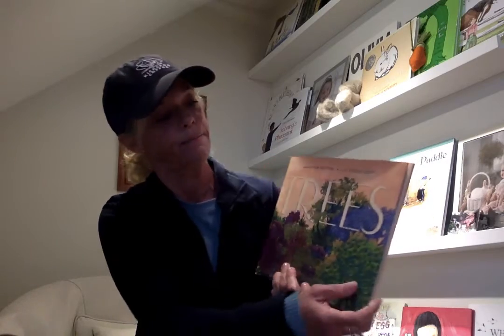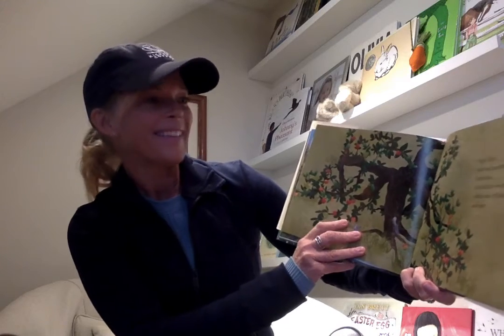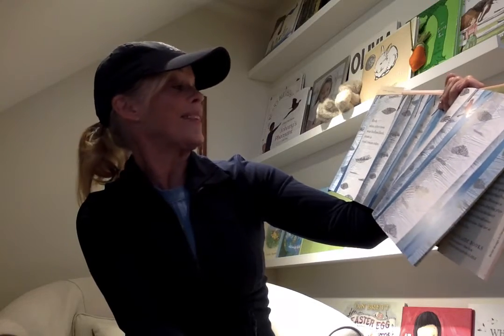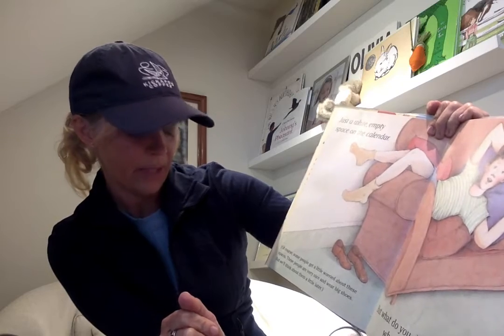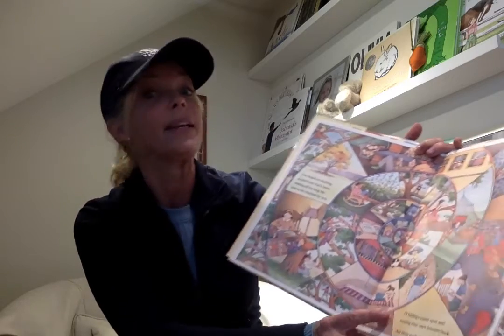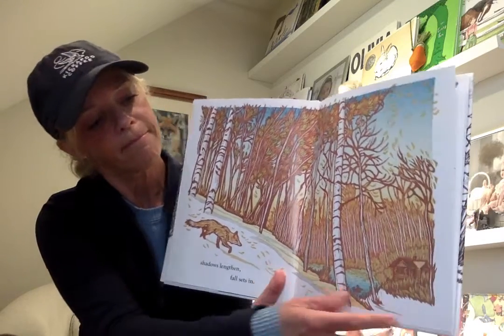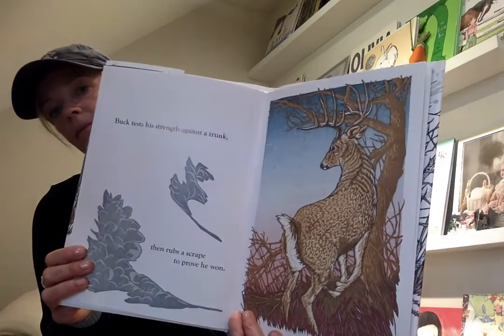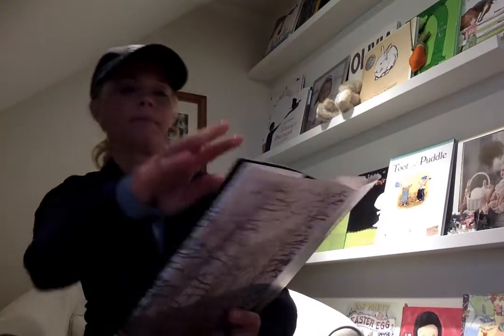Storytime with Lee Anne, Episode 1